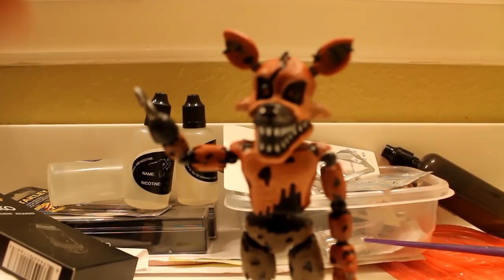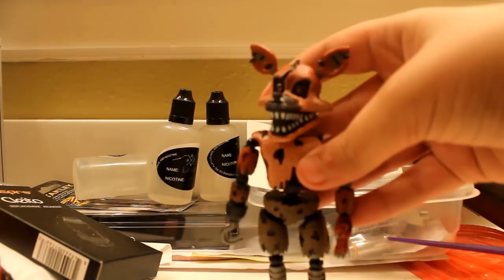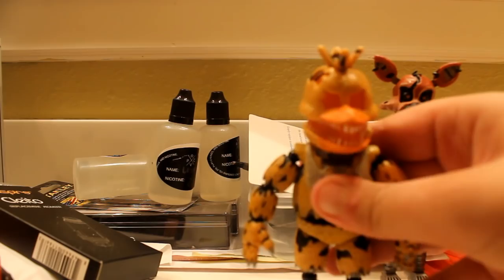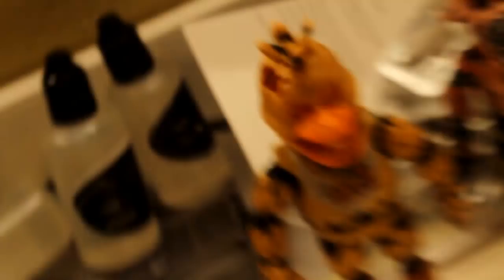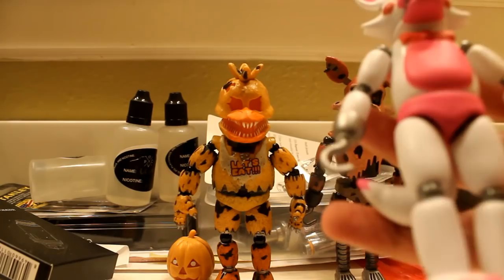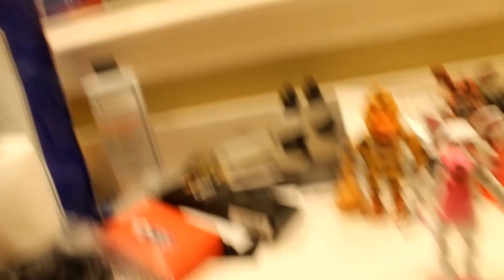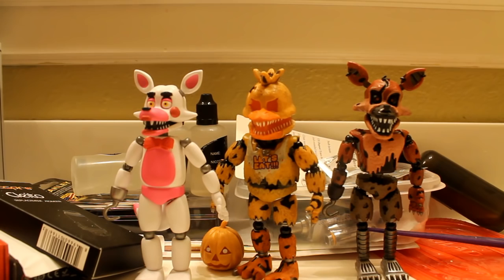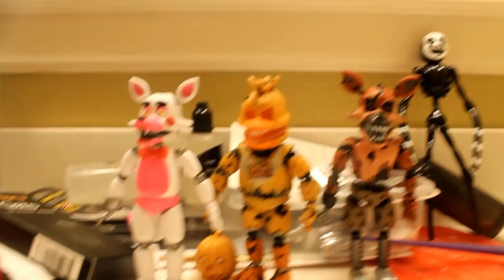FNAF SERIS 2 ACTION FIGURE REVIEW! #2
1 like = one funtime foxy